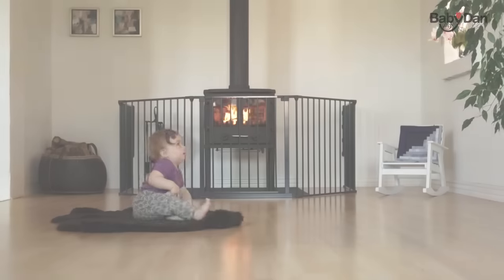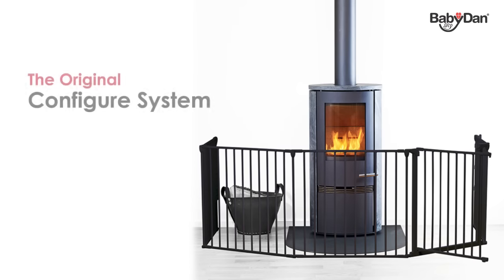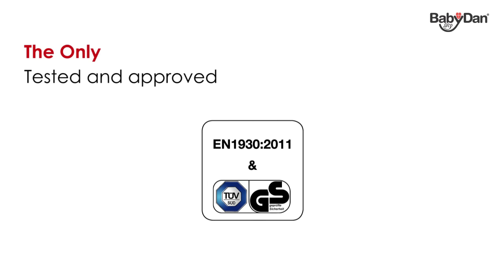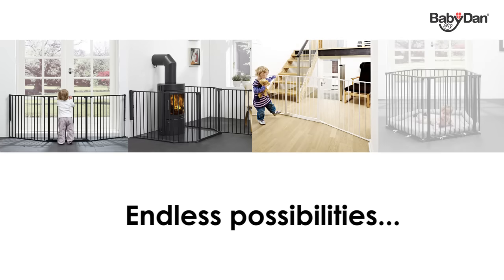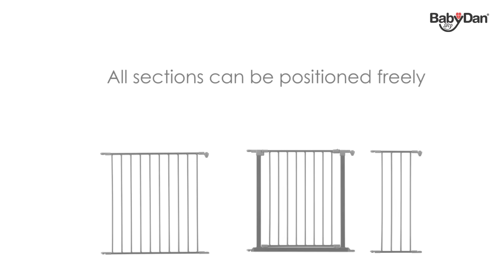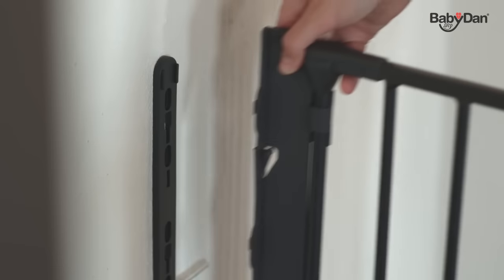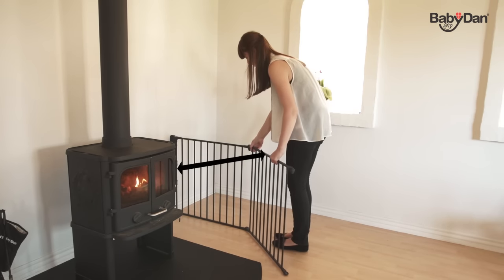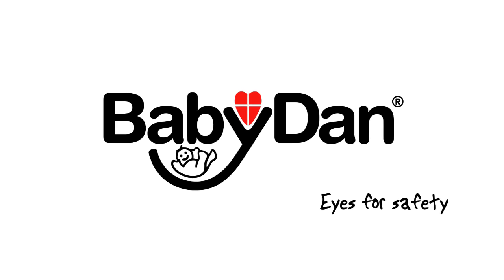Baby Dan Flex/Configure XL - hearth gate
Baby Dan Flex/Configure is the Original Configuration system - made in Denmark.

Flex/Configure is a totally Unique concept with multiple features all in one product. You can use your Flex/Configure gate as a safety gate covering wide openings, as a hearth gate, as a room divider or as a playpen, depending on the number of sections you put together. You can even put in more than one door section. This way you can extend your Flex/Configure gate and design your gate to suit your requirements.

The Flex/Configure XL hearth gate consists of an extra wide door section, two small sections  and two large sections.